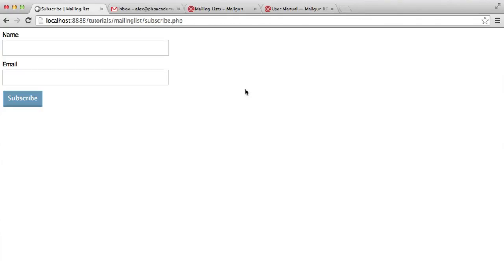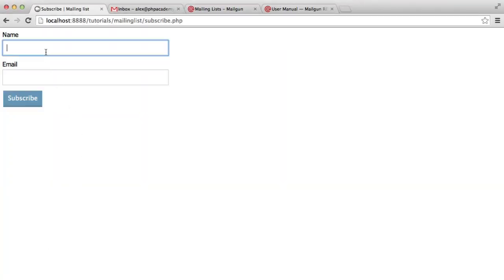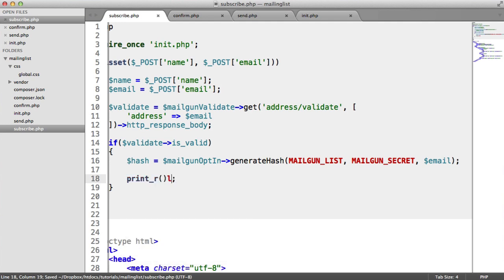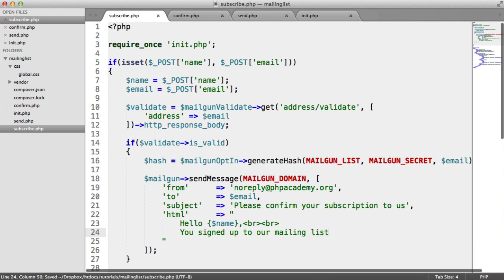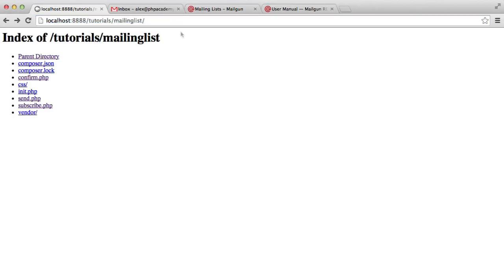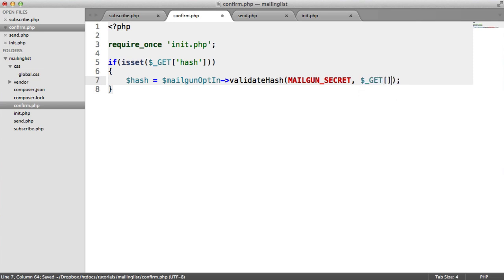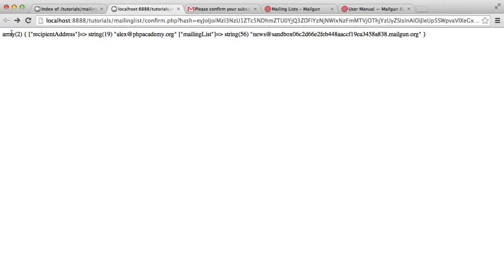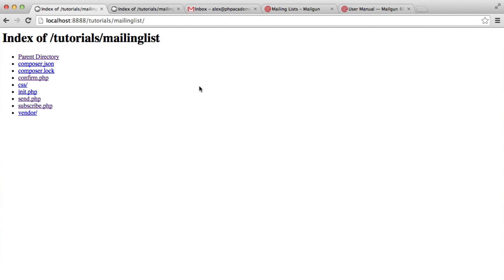PHP Mailing List: Subscribing Users (5/6)